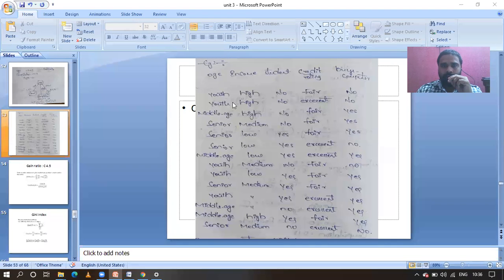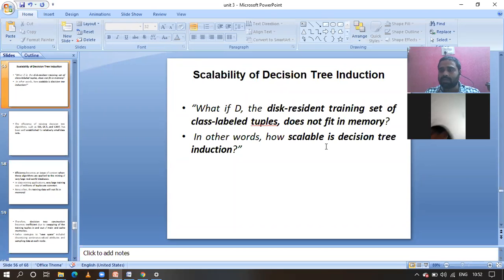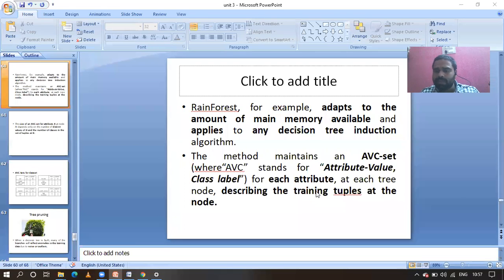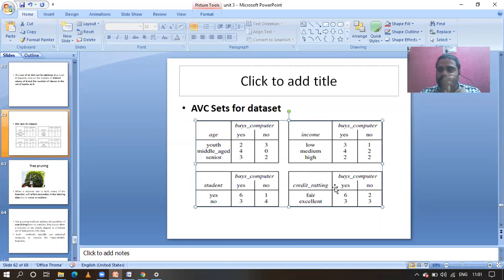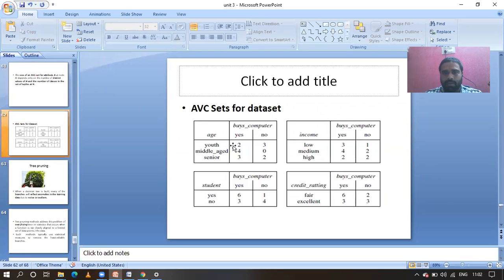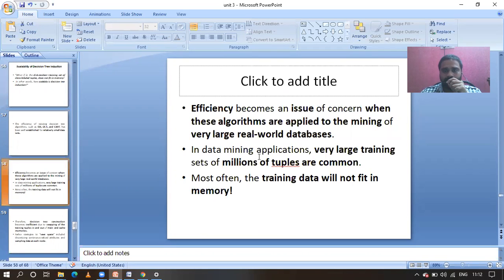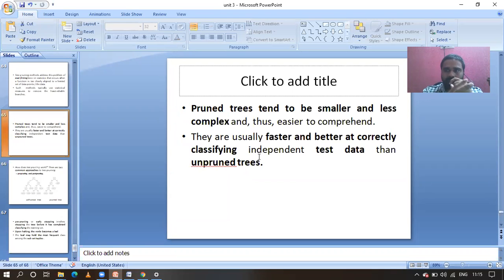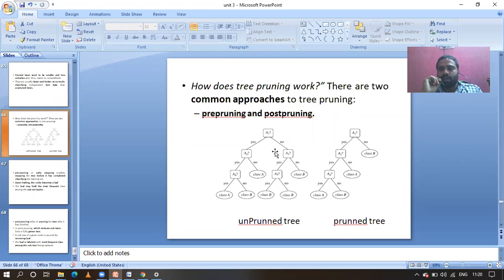21 Scalability of decision tree, Tree pruning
decision tree: Scalability of decision tree, Tree pruning